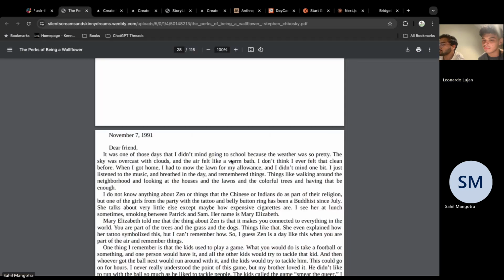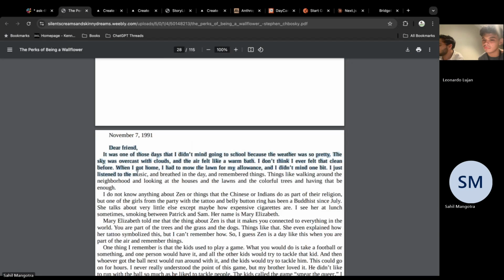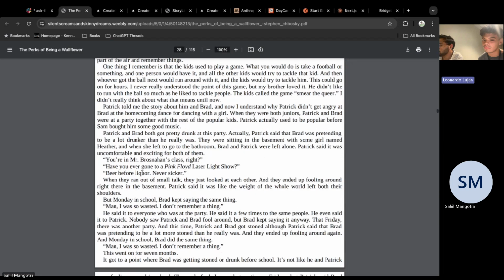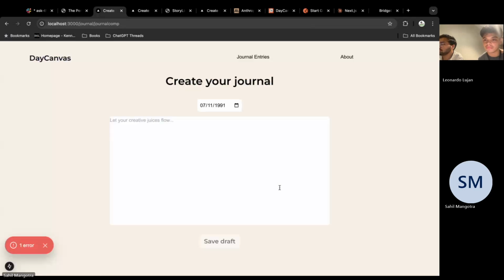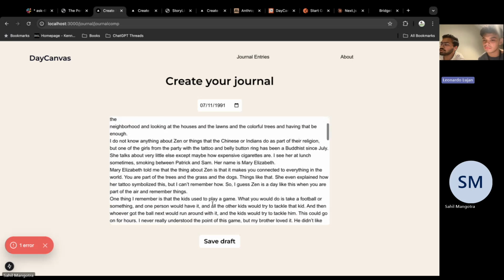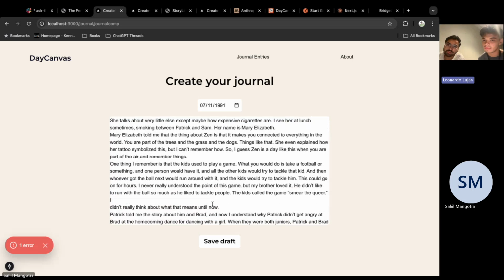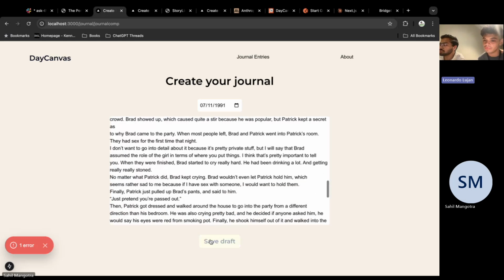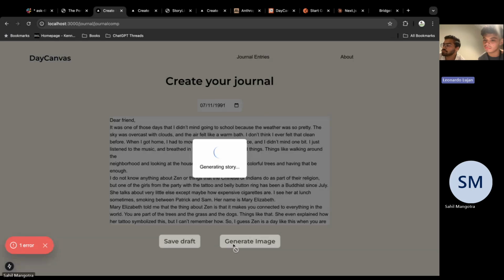DayCanvas Final Demo AI ATL 2024